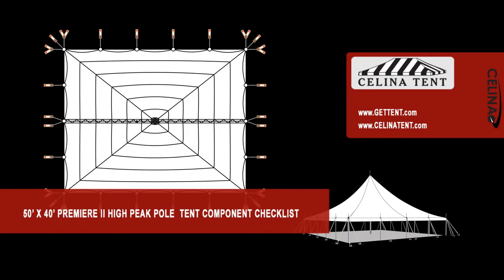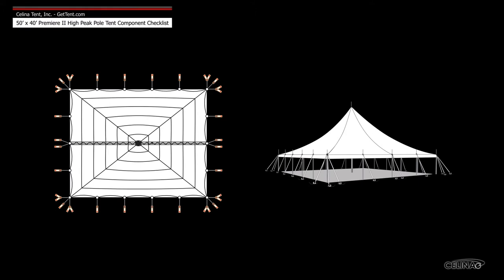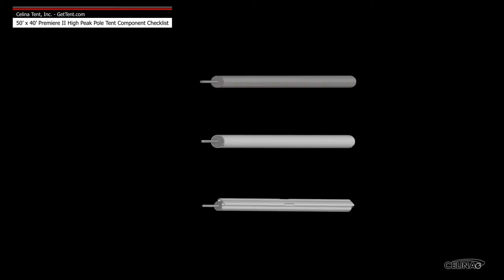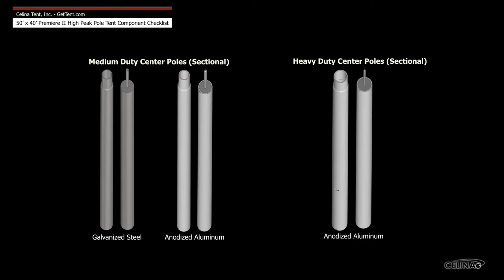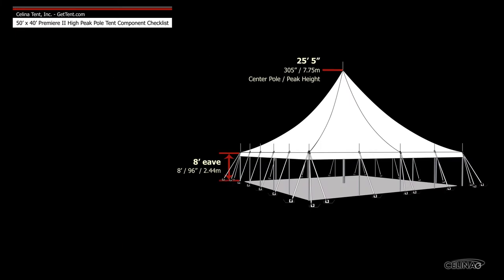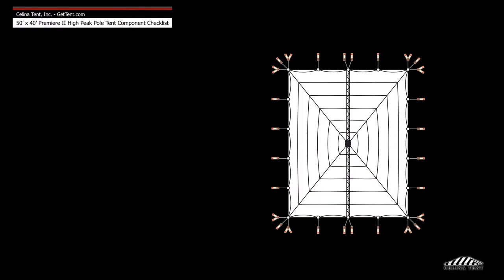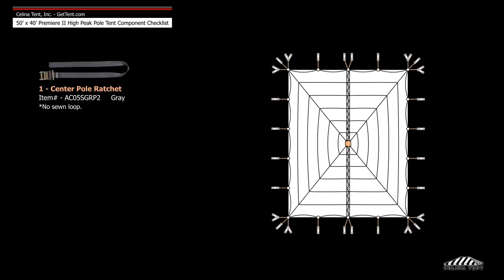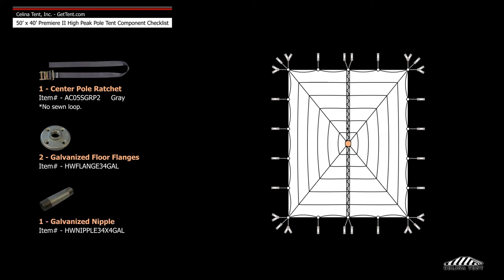50' x 40' Premiere II High Peak Pole Tent Component Checklist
50' x 40' Premiere II High Peak Pole Tent Component Checklist

This is an overview of the components required to set up a 50’ x 40’ Premiere II Series High Peak Pole Tent from Celina Tent. This tool may be used to measure and compare existing pole components to ensure compatibility.

Questions?

A world leader in manufacturing of engineered fabric products and distribution of event equipment.